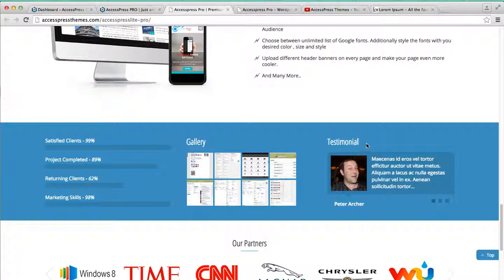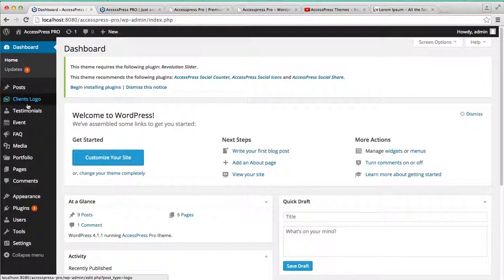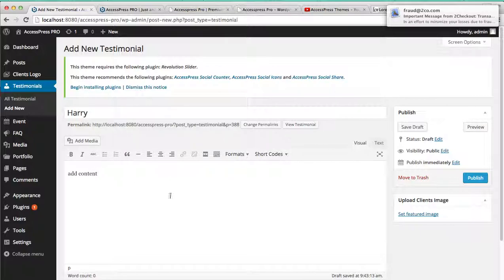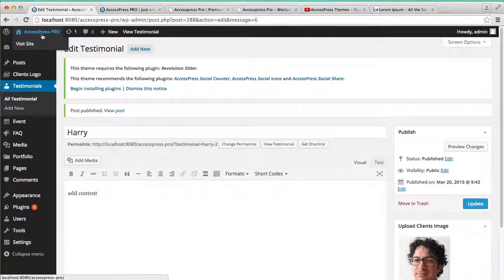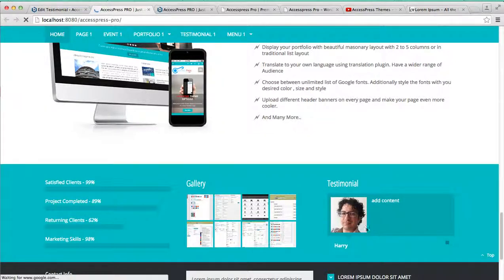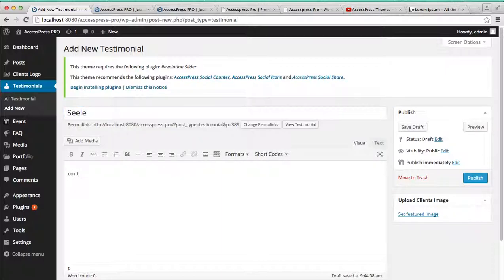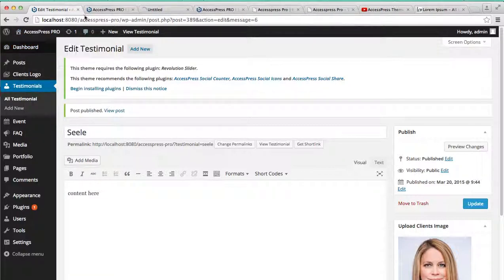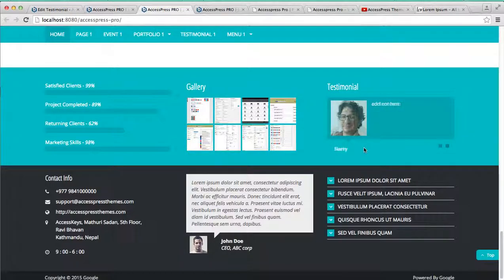Best Premium Theme AccessPress PRO - How to add the testimonial section | WordPress Tutorial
6 premium WordPress themes well suited for all sort of websites. Professional, well coded and highly configurable themes for you.

55+ premium WordPress plugins of many different types. High user ratings, great quality and best sellers in CodeCanyon marketplace.

8Degree Themes offers 15+ free WordPress themes and 16+ premium WordPress themes  carefully crafted with creativity.